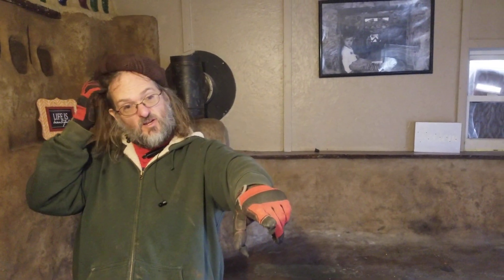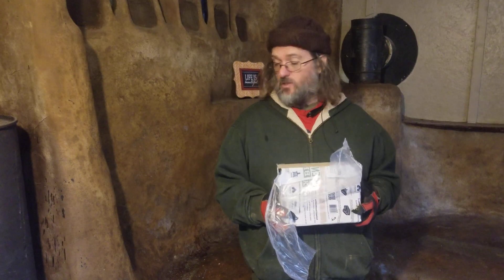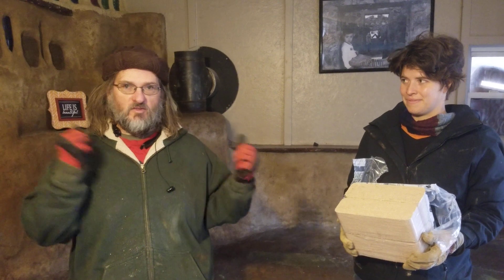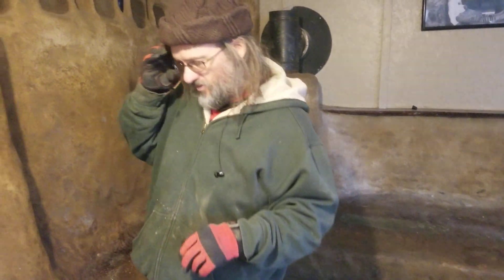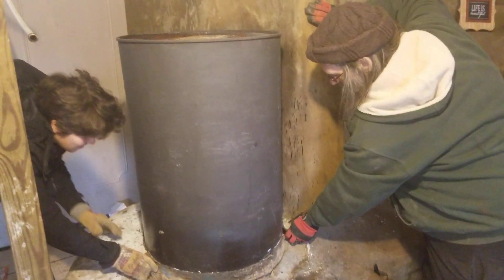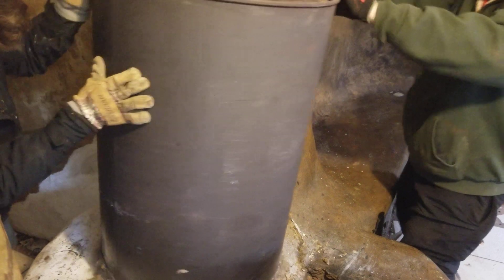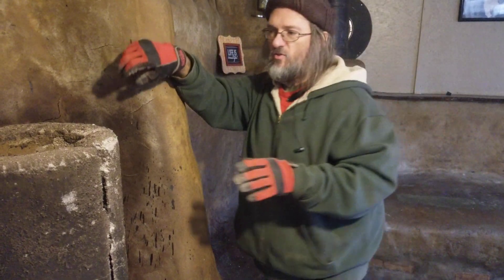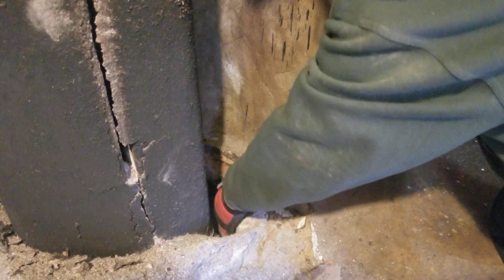Barn Rocket Mass Heater Core Dissection Part 1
In 2013 we decided to build a cob rocket mass heater of our own. We made the 8" core out of autoclaved concrete--not the best material for the interior of a super hot woodstove that can burn out metal, but we had the parts and wanted to see how it would work. Fast forward six plus years. The heater has performed very well but it was needing some repairs and our renters needed a batch heater that could be fired before and after work instead of the J tube that needed constant attention so we decided to dissect it and report on how it was holding up before replacing it.